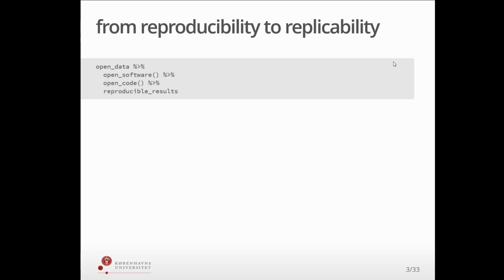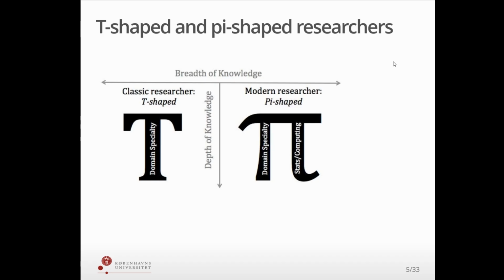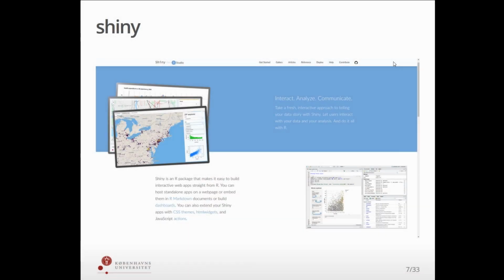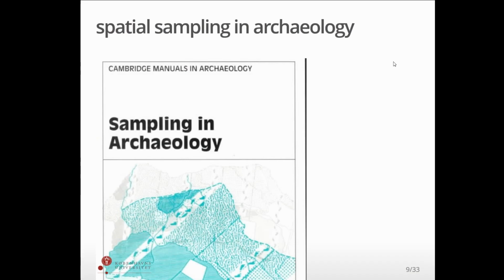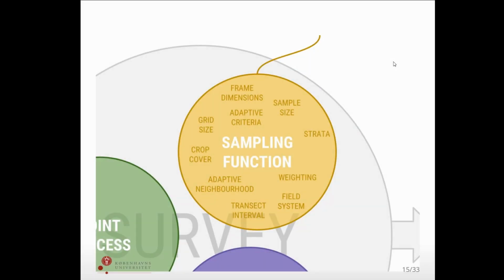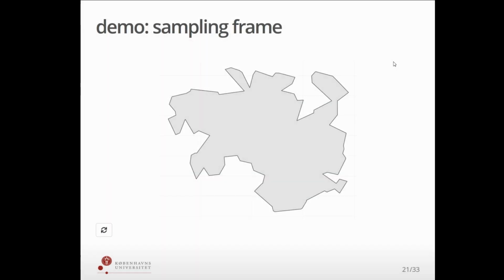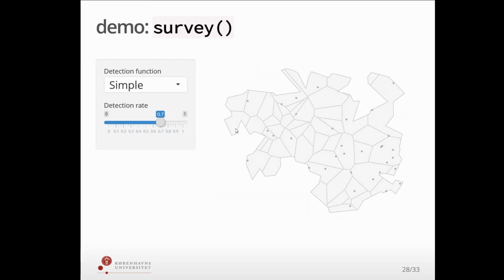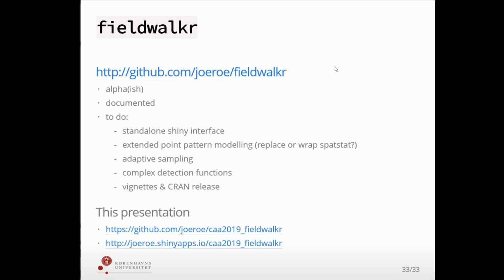Gorram shiny: an accessible interface for reproducible landscape archaeology with R and fieldwalkr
Joe Roe

Reproducibility is one of the driving concerns behind the recent adoption of R as an archaeological tool. However, the computational skills needed to actually conduct reproducible research in R are a “rarity” amongst archaeologists (Marwick 2017). Moreover, computational reproducibili
ty comes only at the very end of the research process. Computational archaeologists are therefore presented with two challenges. How can we take reproducibility beyond our computers and into the field? And how can we get our tools into the hands of non-specialists? I will demonstrate a
new package which I hope makes progress on both these problems. fieldwalkr is an R package for spatial sampling and survey simulation. It includes tools for simulating the effect of different sample frames, sampling strategies and detection functions on the estimation of spatial point patterns. It promotes reproducible field research
by facilitating more informed and statistically rigorous survey designs, and as a framework for the theoretical analysis of sampling effects. In this paper, I will focus particularly on the development of a graphical user interface for the package. Built using shiny, this alternative interface makes the package more accessible to a wider range of users. At the same time, the core
benefits of a scripted tool are maintained by running fieldwalkr ‘under the hood’. I will suggest that developing tools that are as accessible to as many other researchers as possible is the most impactful contribution computational specialists can make to improving the reproducibility of
archaeological research as a whole.